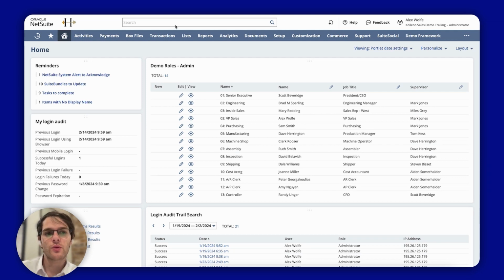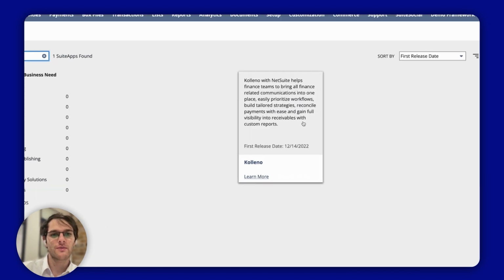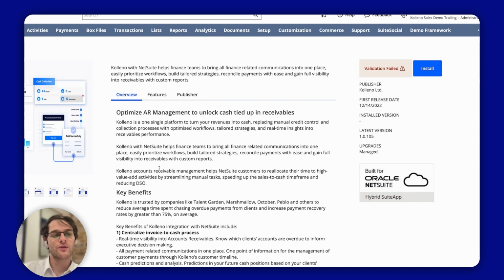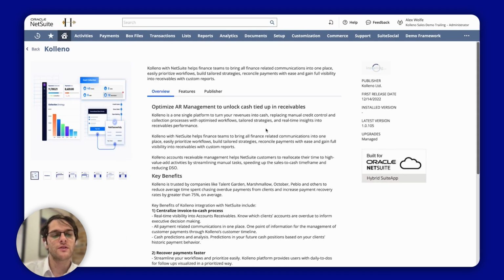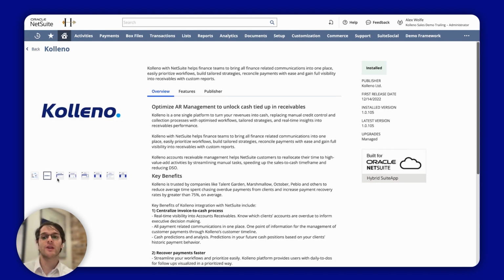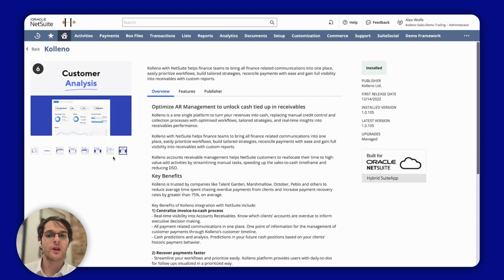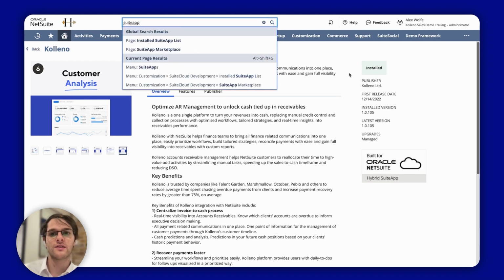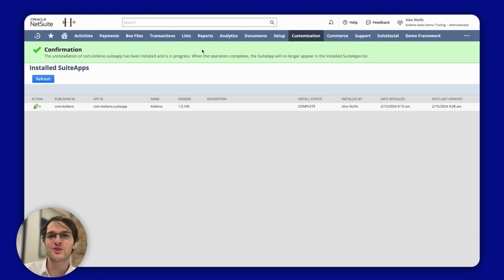NetSuite Tutorial | How to install and uninstall a SuiteApp in NeSuite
This video provides a concise guide on installing and uninstalling  NetSuite apps, starting with a search in the SuiteApp Marketplace for a specific app.

It emphasizes the importance of SuiteApps in enhancing NetSuite's capabilities across various business functions like accounting and inventory management.

The video reassures about the security and approval process of SuiteApps by NetSuite, advocating for the use of approved applications.

It concludes with a brief overview of how to manage installed SuiteApps, highlighting the simplicity of the installation and management process.